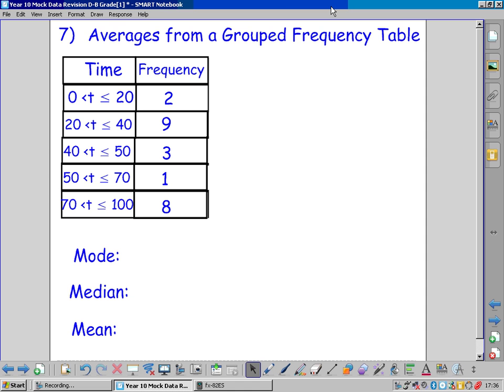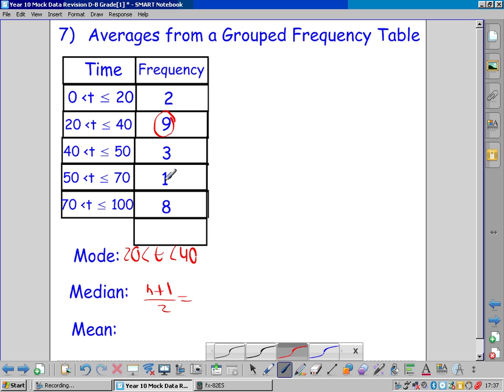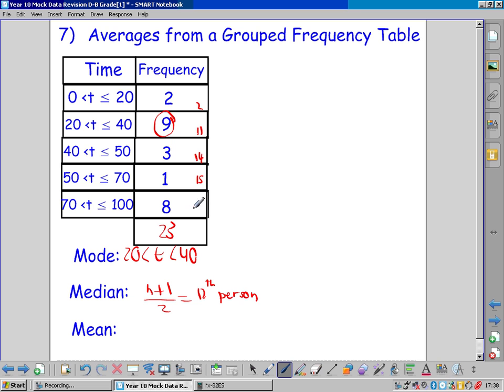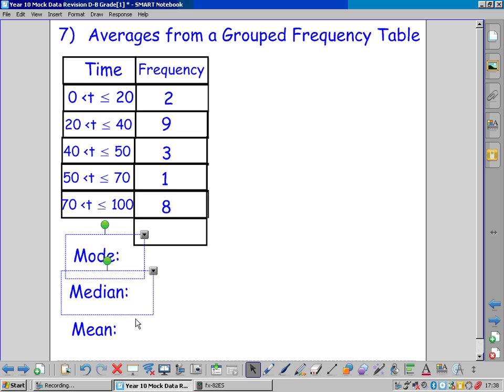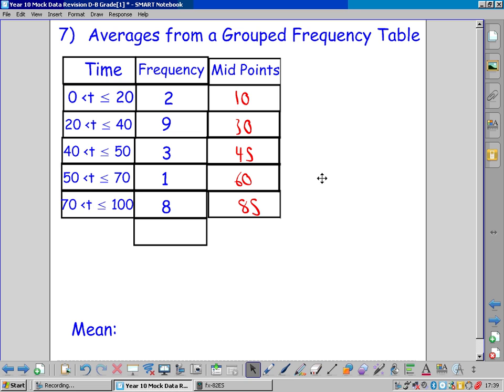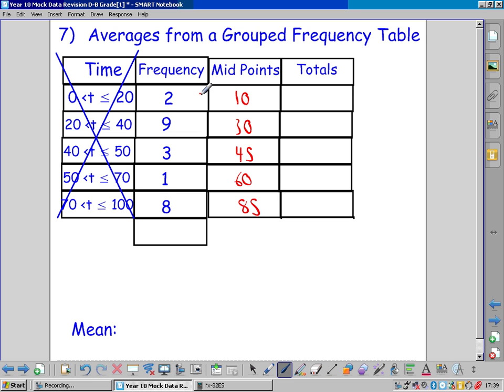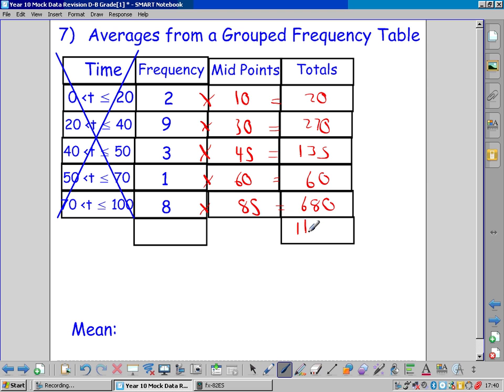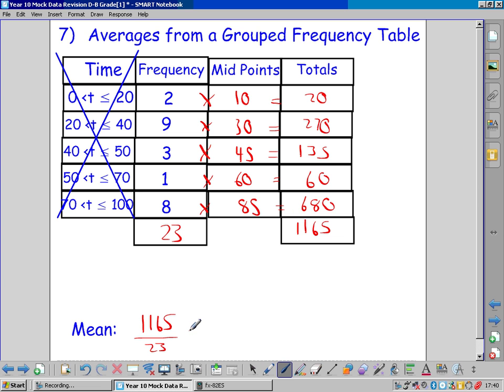Averages from a Grouped Frequency Table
Year 10 Mock Revision